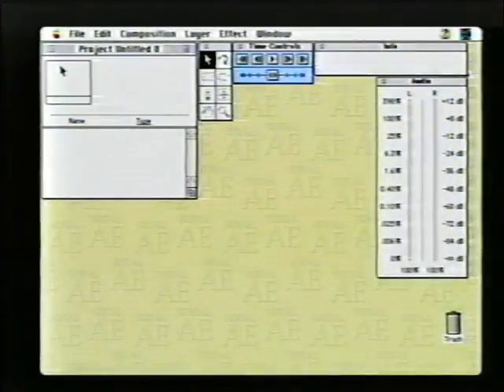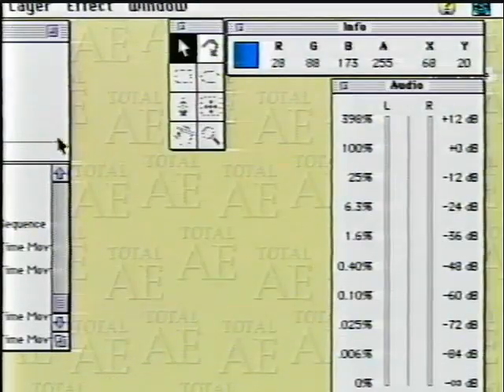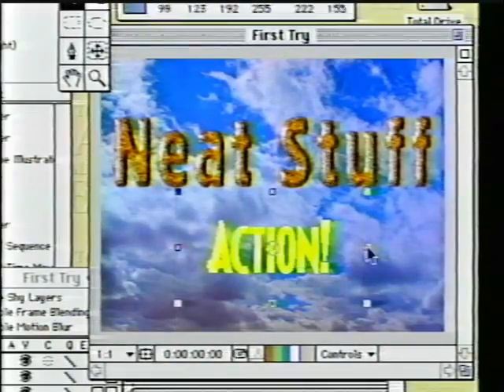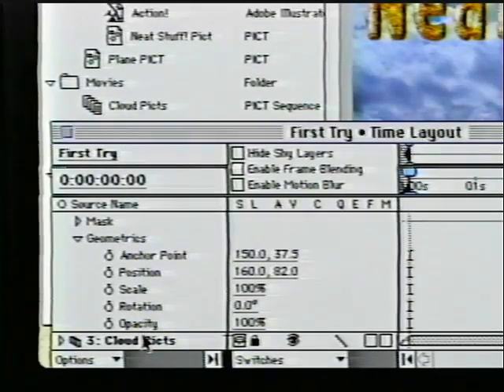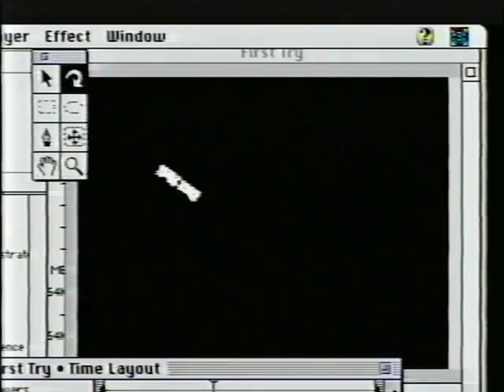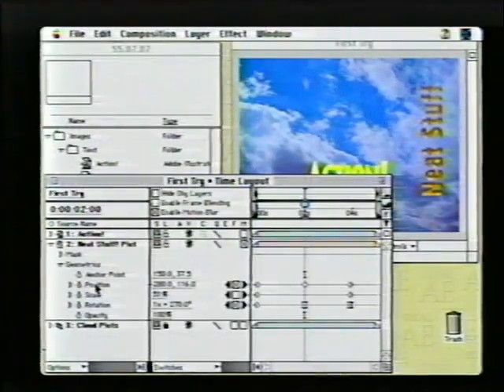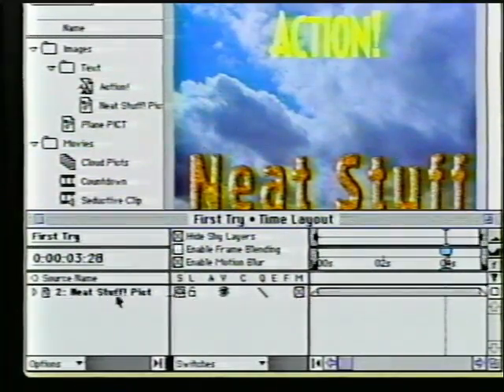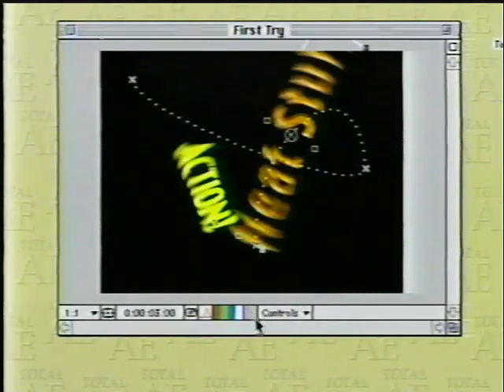begini cara orang edit video di komputer di tahun 90 an